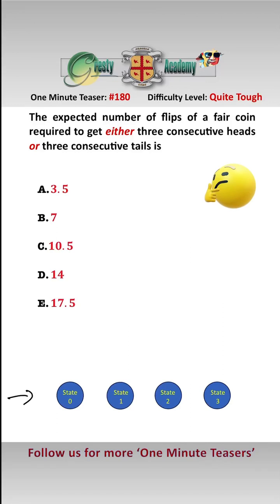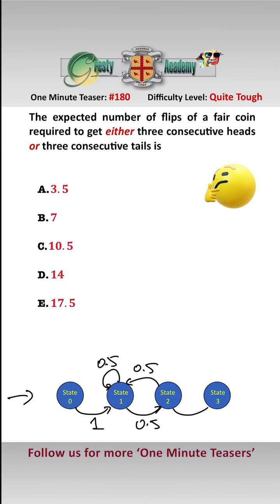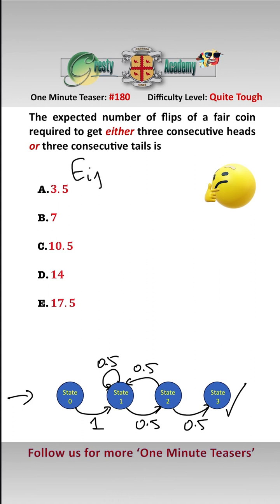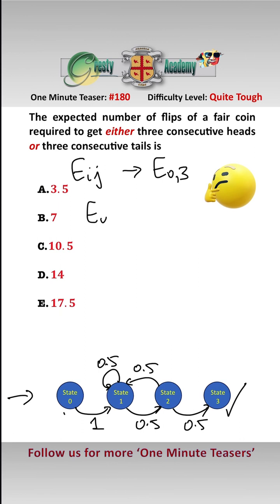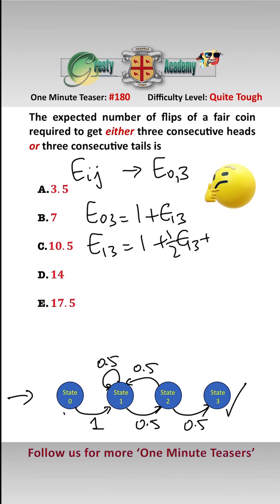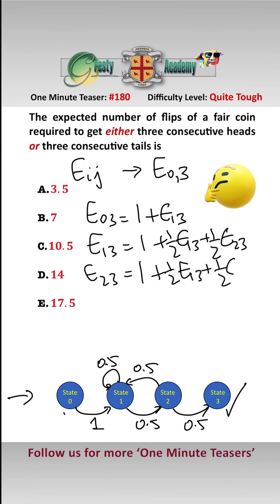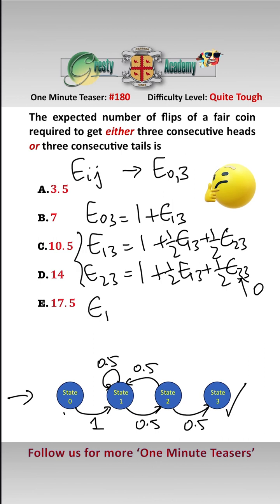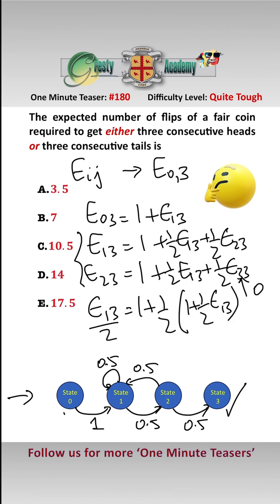Do You Know the Expected Number of Flips to Get Three Heads OR Three Tails Consecutively?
Gresty Academy One Minute Teaser #180: This is an interesting little teaser - giving great practice for calculating 'expected values' and probabilities using Markov Chains and recursion.